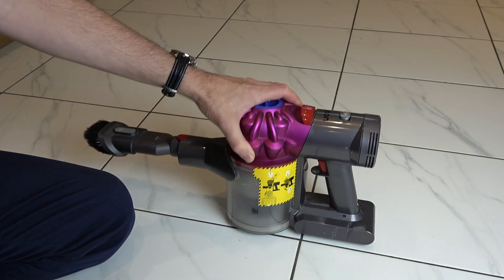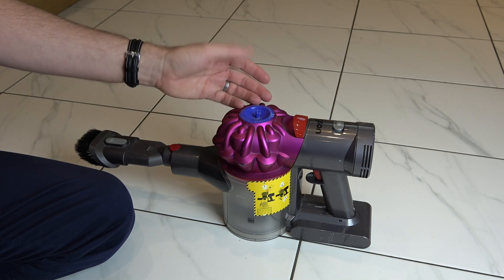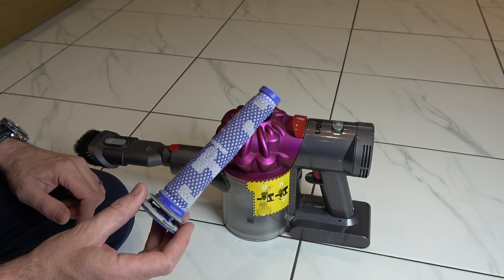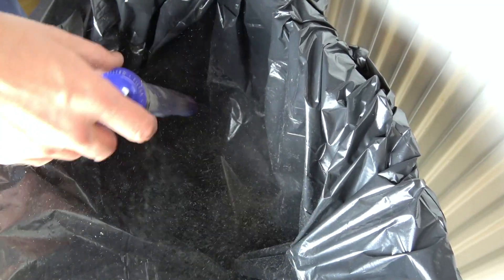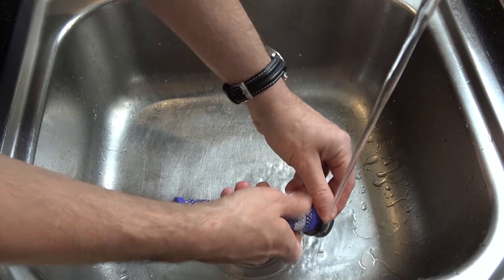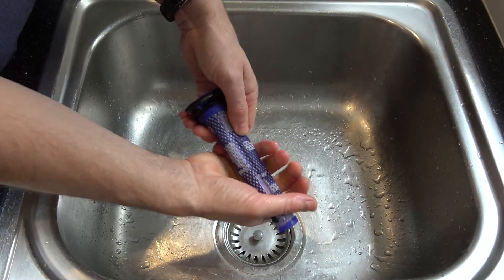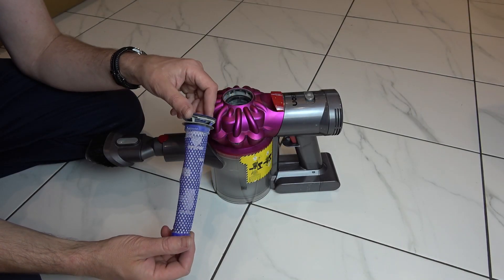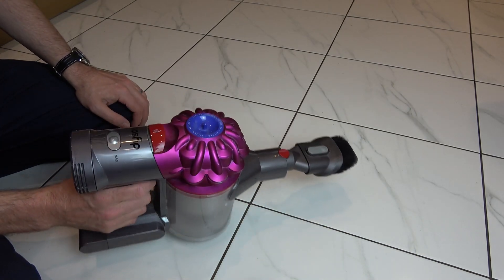How to clean the filter on a Dyson V7 Vacuum cleaner. Cleaning the filter.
In this short video we explain the proper way to cleaning the Dyson V7 vacuum cleaner filter.